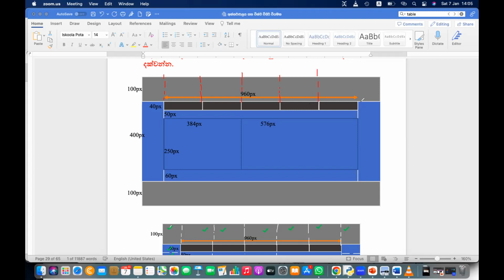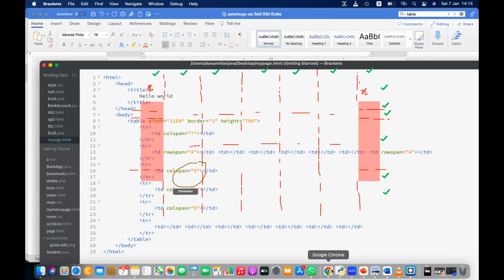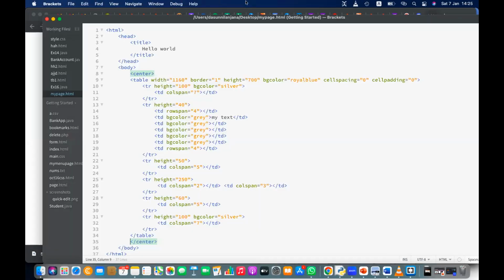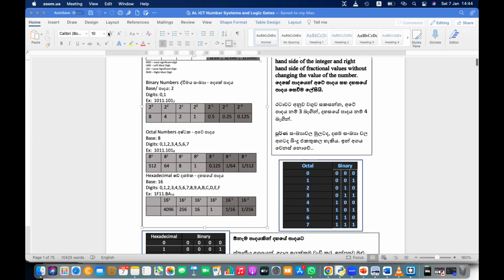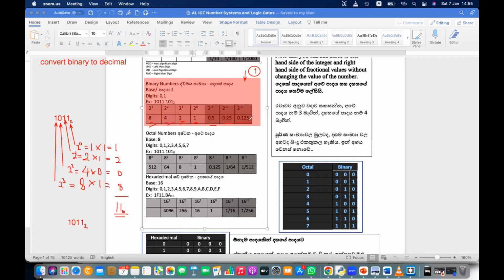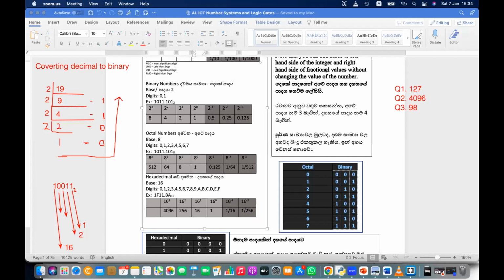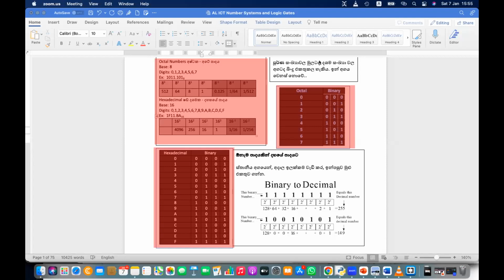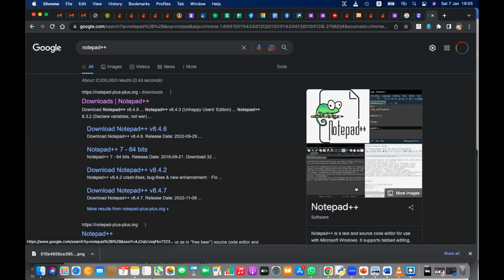HTML Tables example and Colors